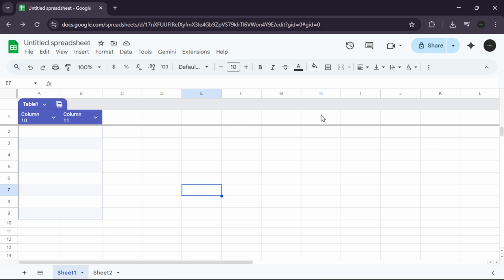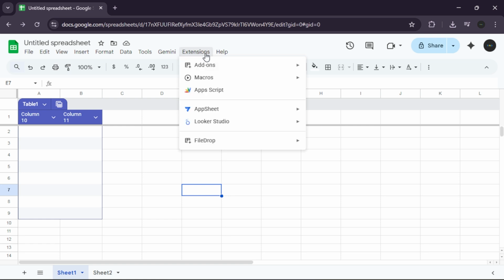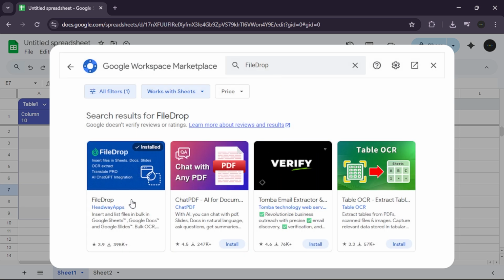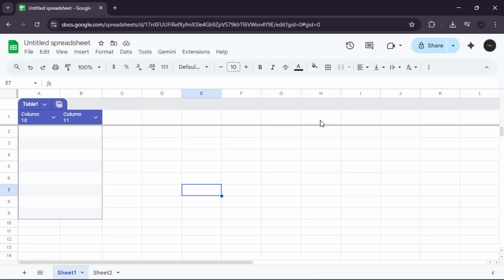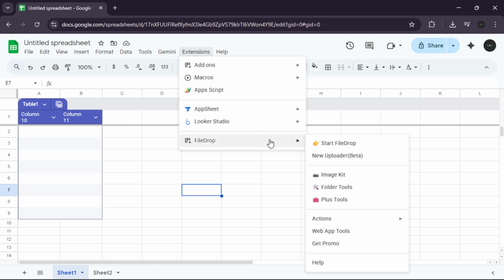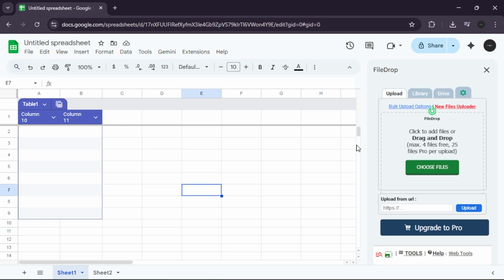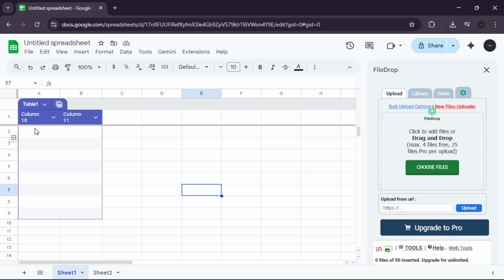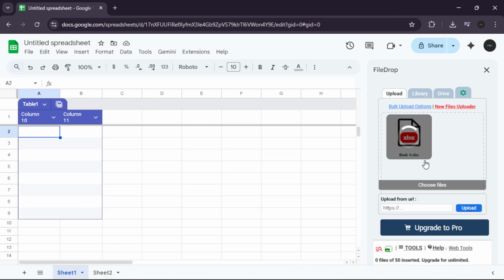How to Insert, Attach & Link Files in Google Sheets Using FileDrop [2026 GUIDE]